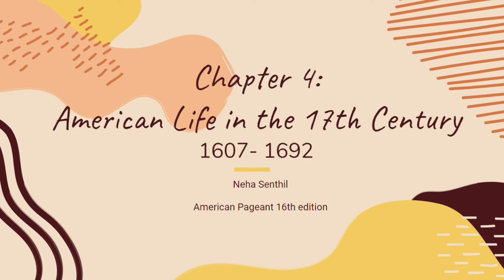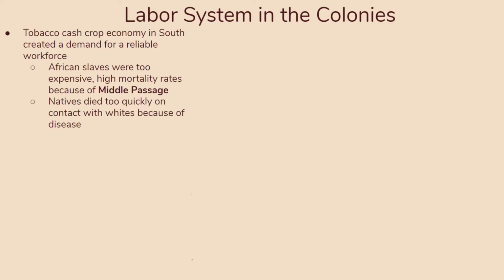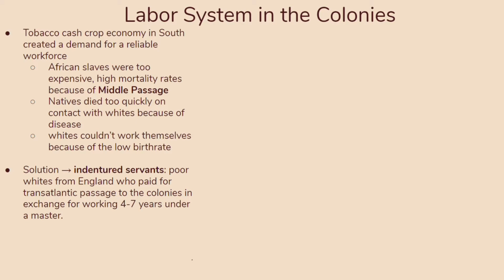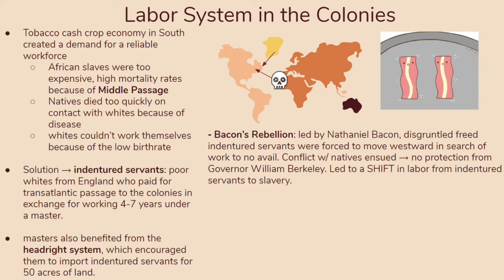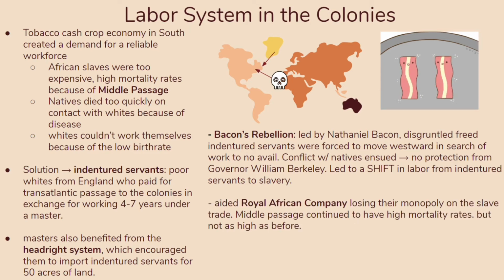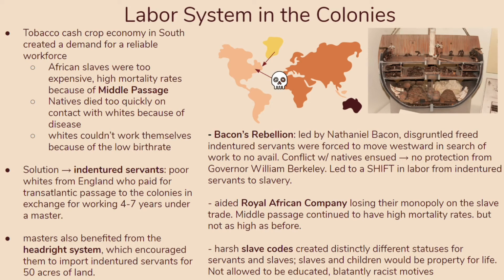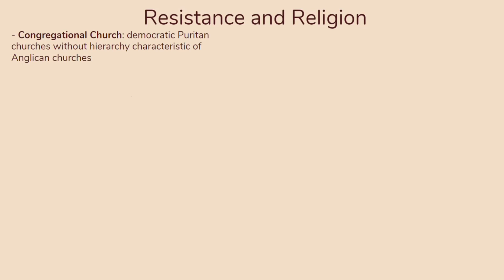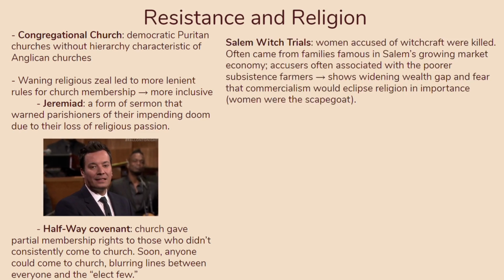APUSH Chapter 4: American Life in the 17th Century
Welcome to Brainy History, the channel with the BEST, most in-depth APUSH review videos on Youtube! Neha Senthil is a rising high school senior in Massachusetts who has taken APUSH and understands the need for quickly getting the content you need to ACE the AP exam minus all the filler content from the textbooks.

These videos will help you get learn the key terms and ideas on a time crunch and can be watched ANYWHERE! Now you can learn the content without compromising on quality, all while enjoying the fun memes and gifs to help you remember key events.

APUSH, History, Chapter 4, The American Pageant, 16th edition.